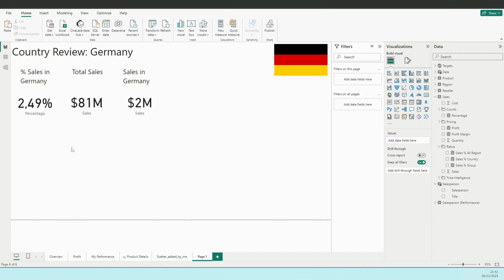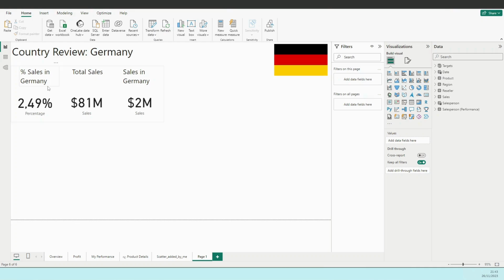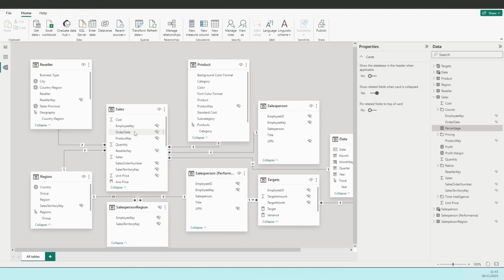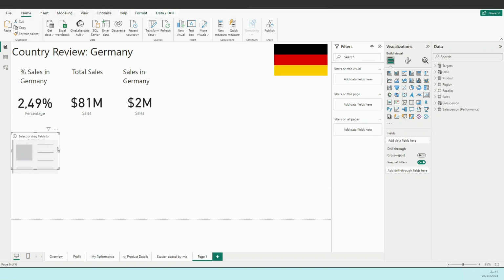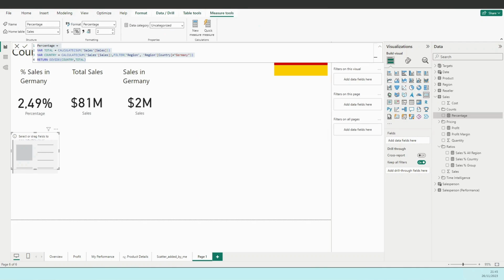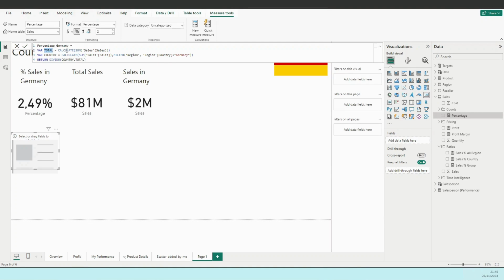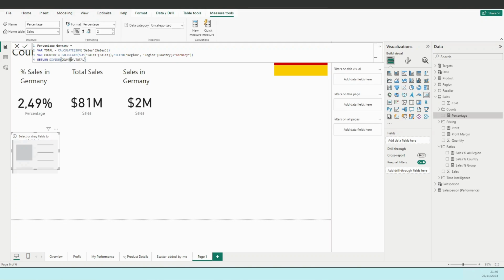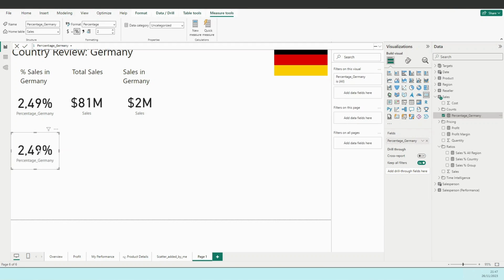Dax Measure to Calculate the Proportion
In this video I will show some concepts of Power BI
1. How to calculate a proportion
2. How to filter the dataset within the Dax measure